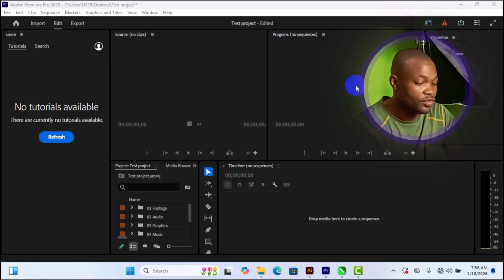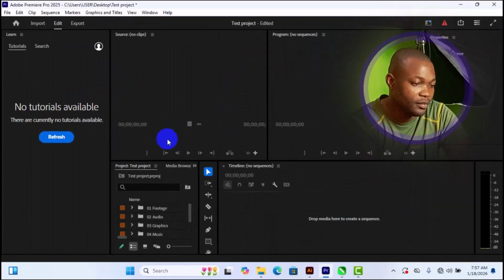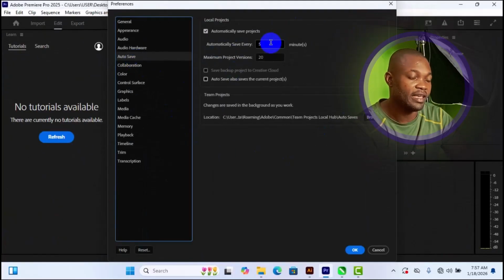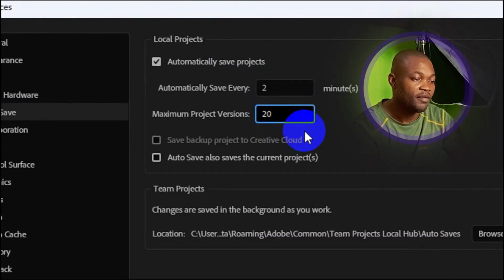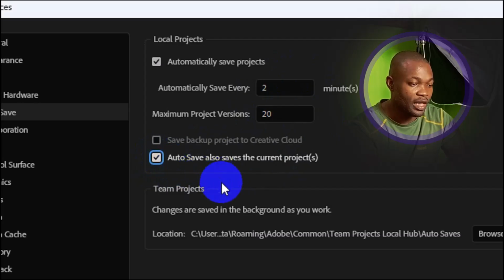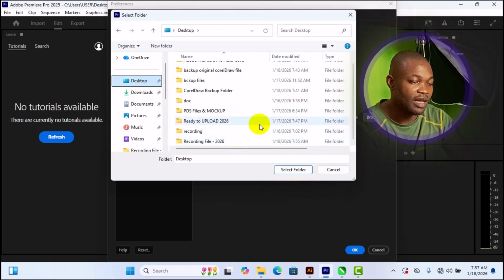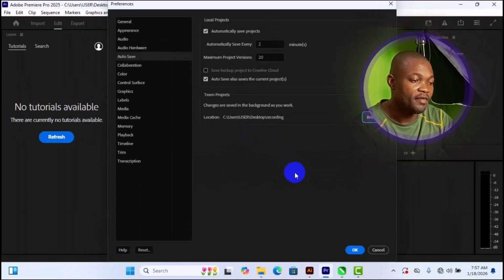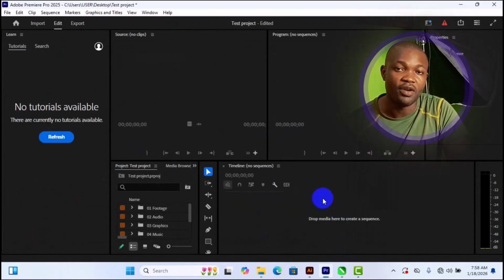How to Set Autosave Project File in Premiere Pro